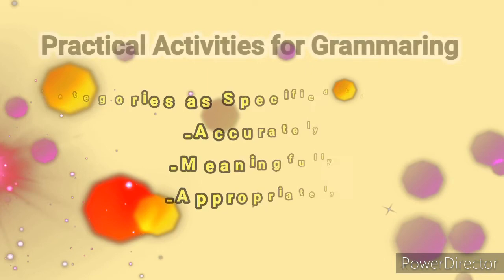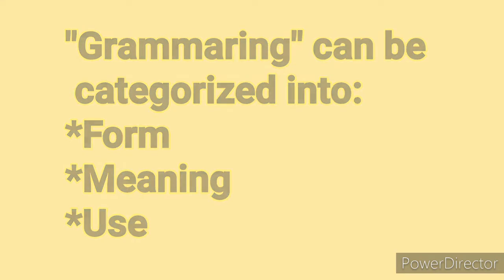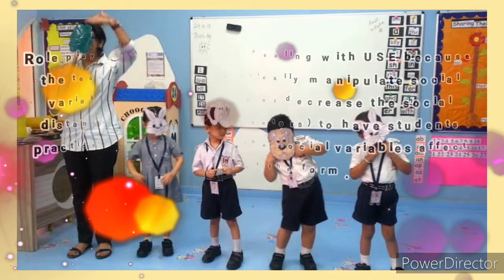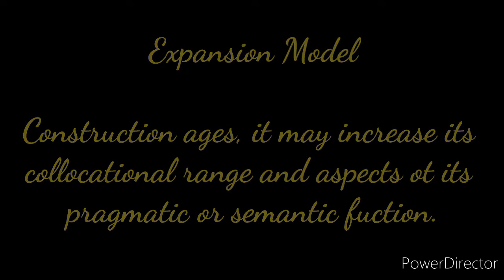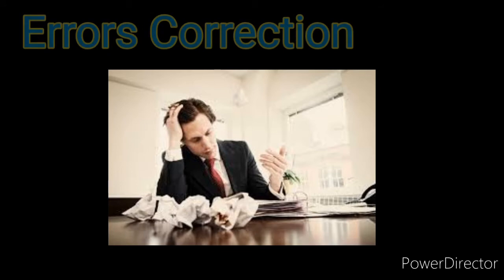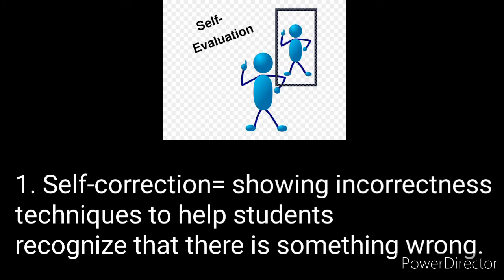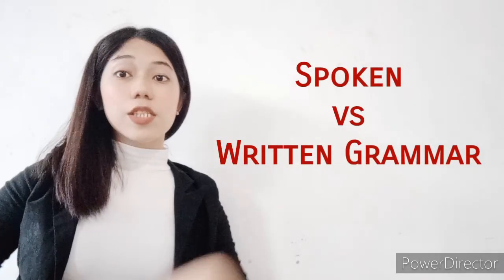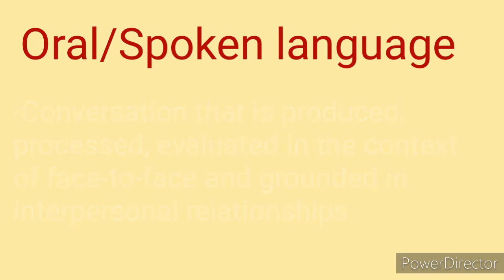Key Terms and Concepts in Managing and Implementing Standards-Based Grammar Teaching